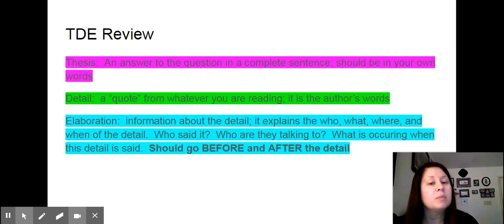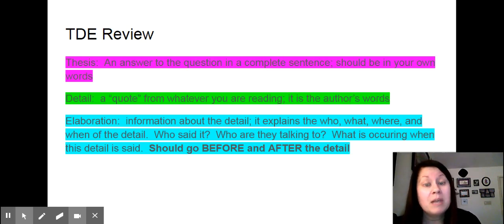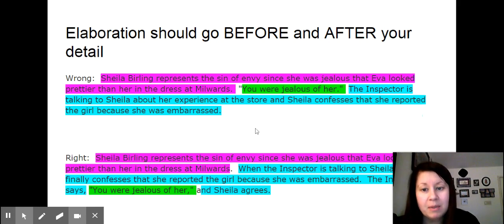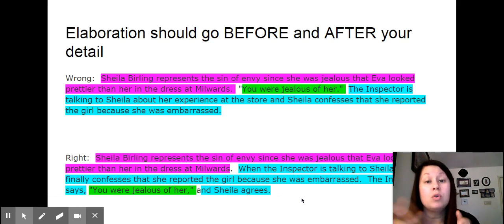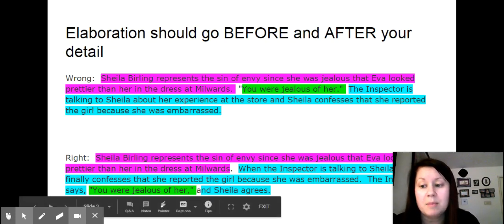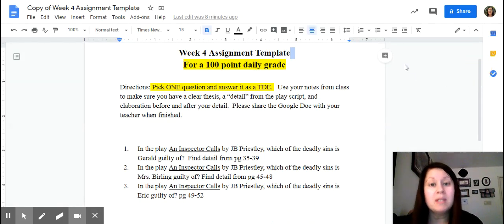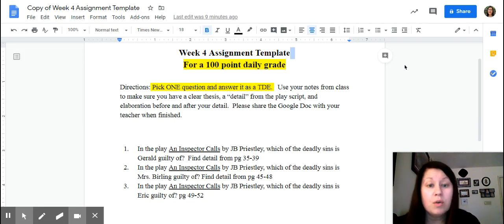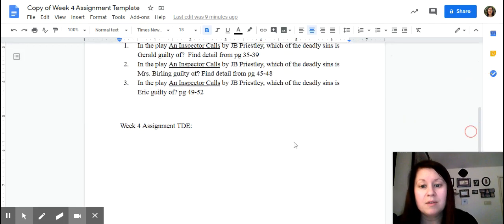Week 4 Activity and Assignment Directions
Welcome to week 4 of online learning! Please watch these instructions to prepare for the activities and assignment for this week.